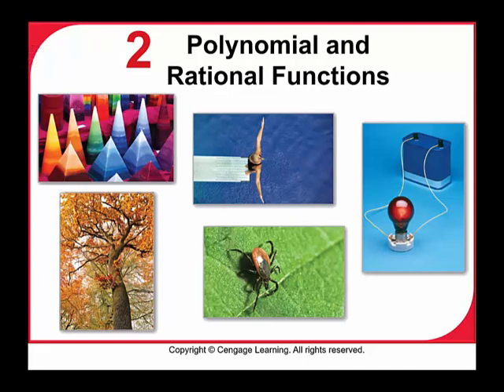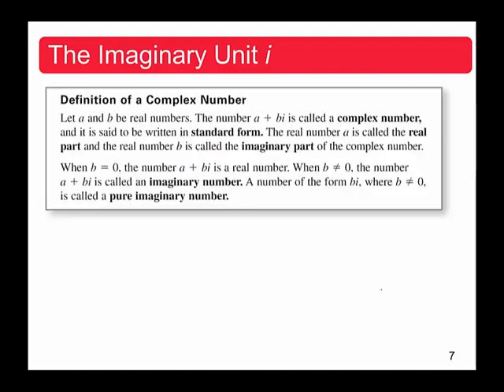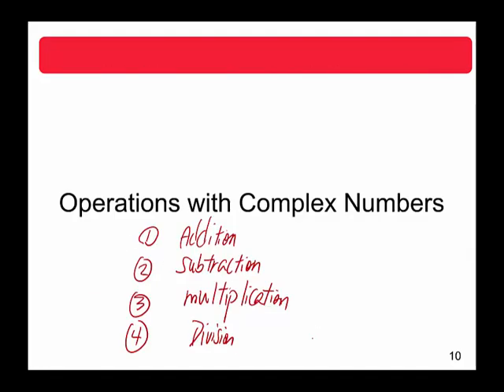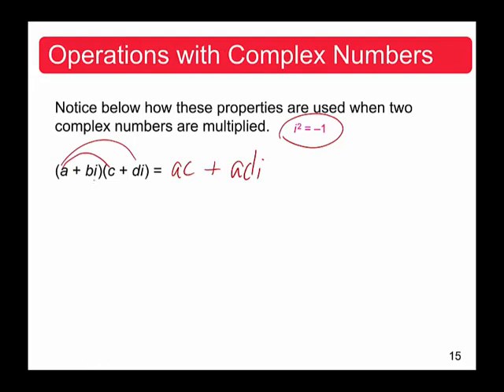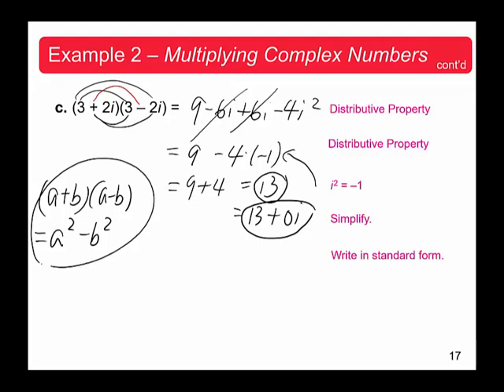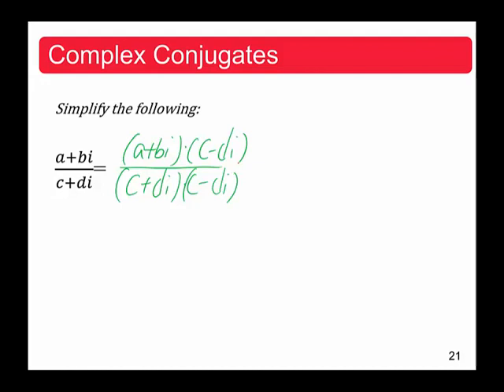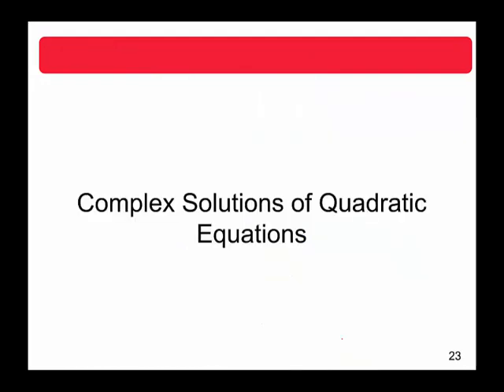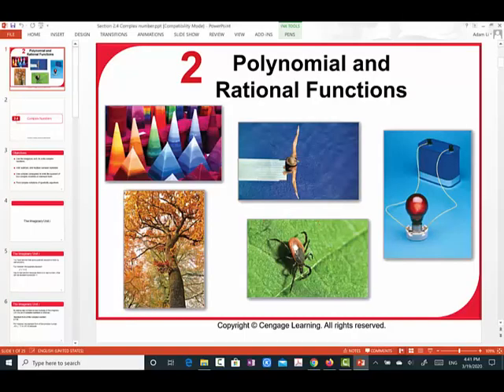Section 2.4 Complex Number